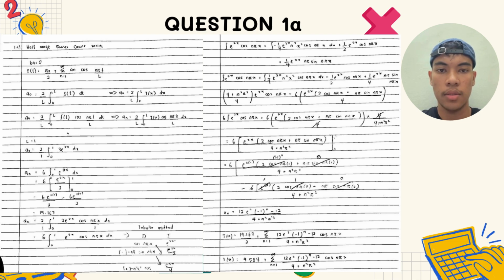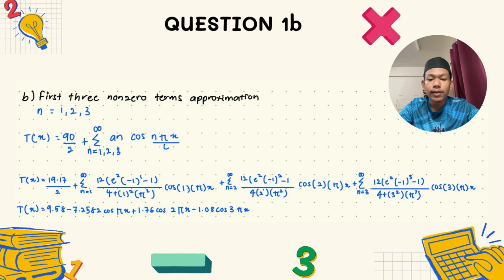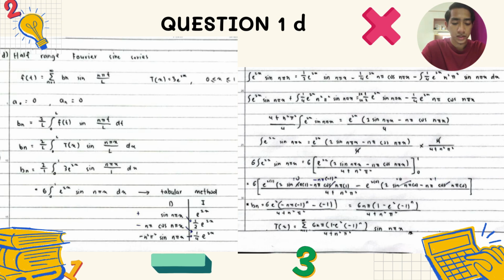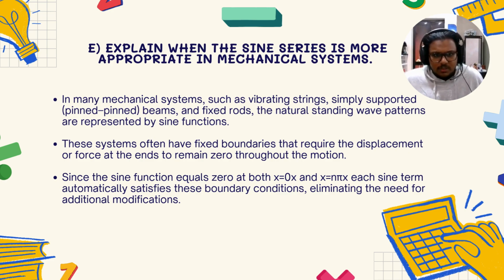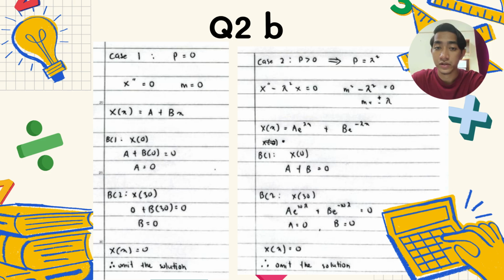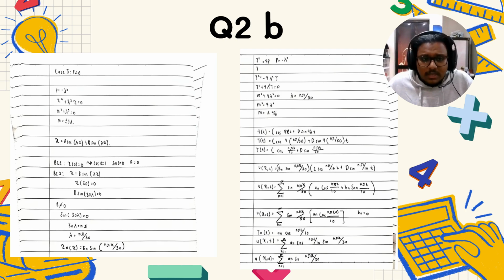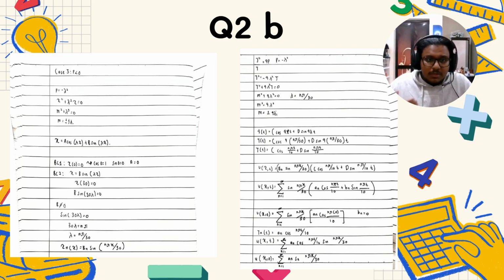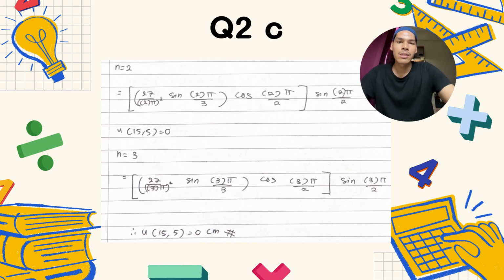BMKC 1013 ASSIGNMENTS 1